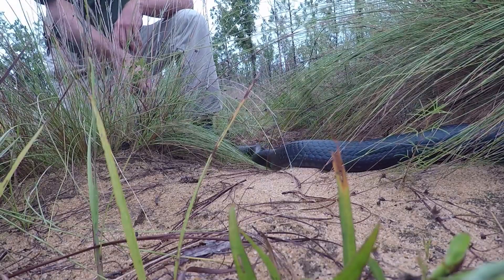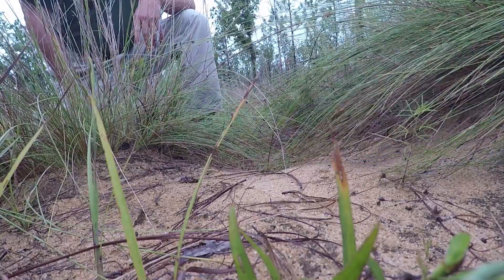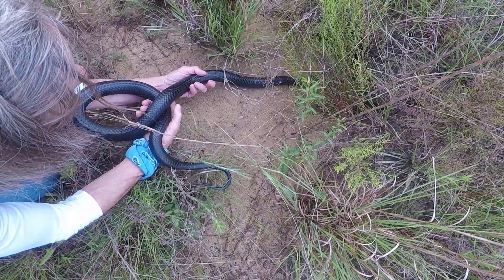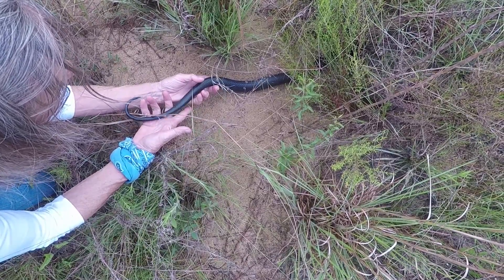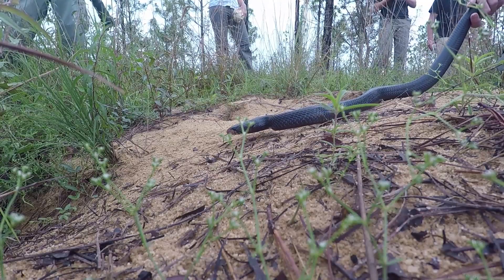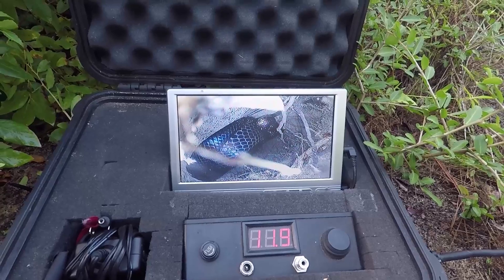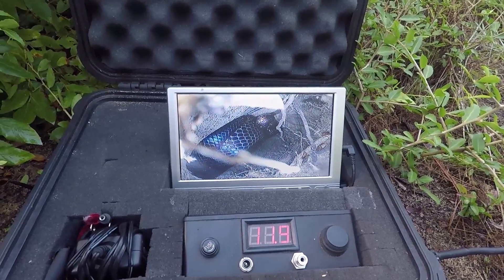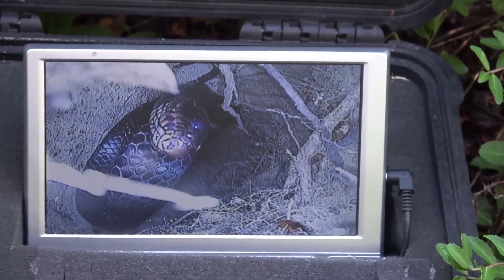Indigo snake release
The Nature Conservancy in partnership with FWC and others recently released 20 Eastern indigo snakes into the Apalachicola Bluffs and Ravines Preserve to help reintroduce the apex predator to the area. Video Credit Any Wraithmell.